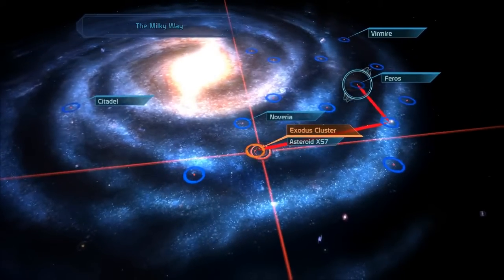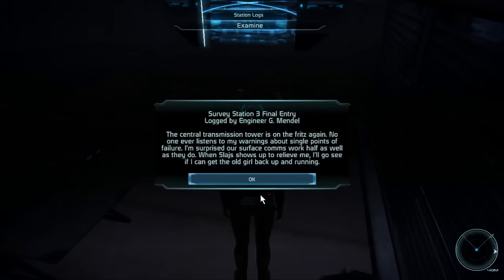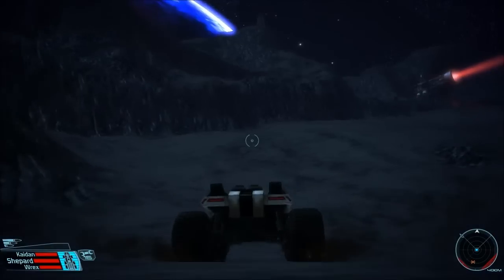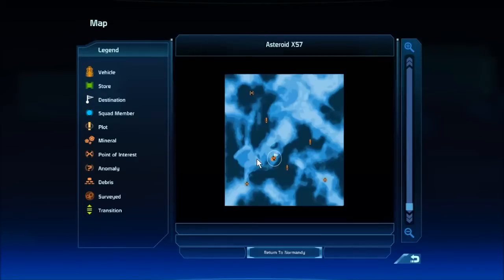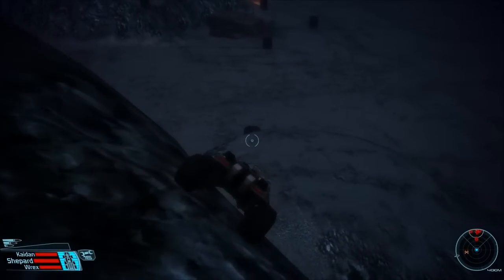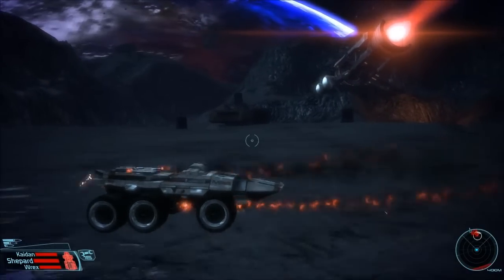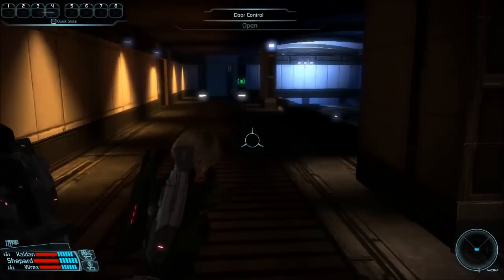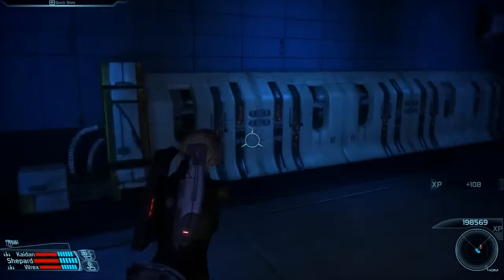Let's Chill with Mass Effect #083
More Mass Effect with Sara Shepard!